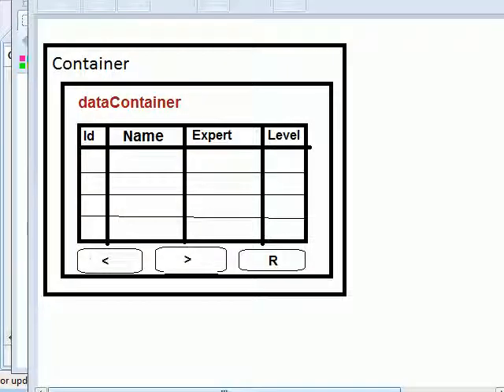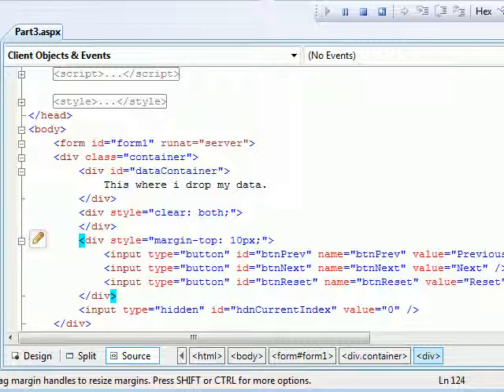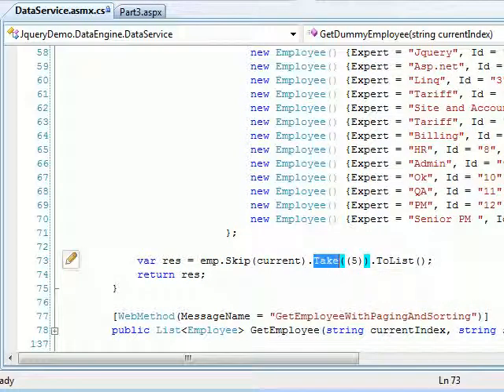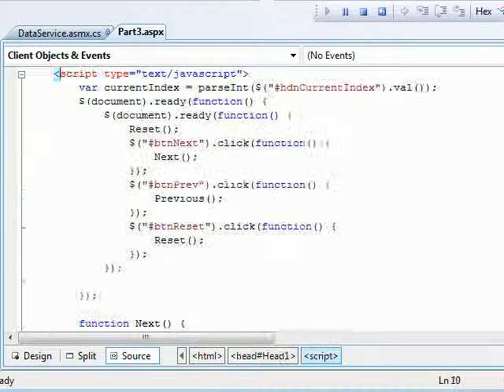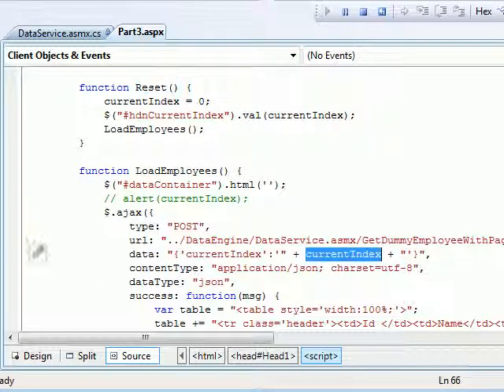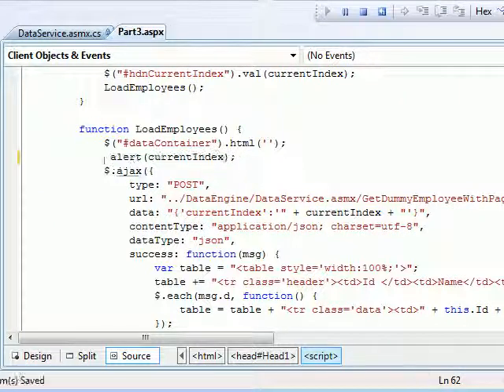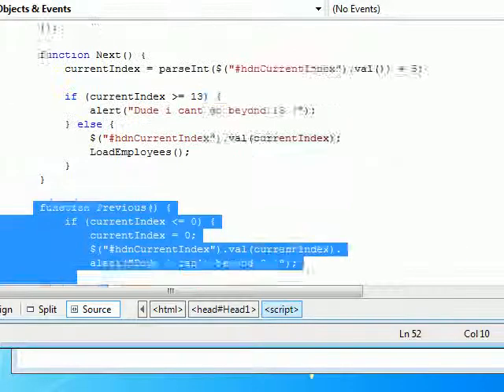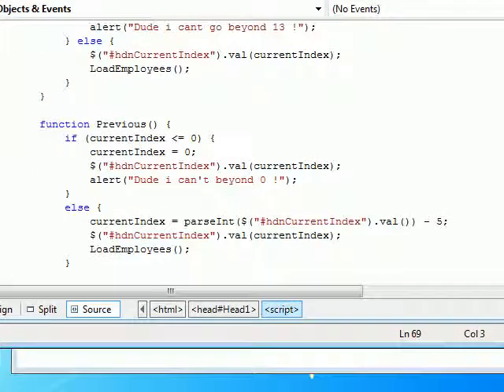How to bind gridview using jquery and webservice Part 4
This video explains how to build the gridview and perform paging from the scratch using jquery Ajax Call, Web service, Pure HTML and all steps are done completely from the scratch.

please follow the given steps in order to complete this.
1. Create a asp.net web service and this time we are fetching the data hard coded collection of dummy objects.
2. Prepare a Ajax call to make a service
3. Fire the Ajax request on page load
4. Get the Json object back from the Ajax Request
5. use javascript and HTML and for each logic to render the grid.
6. Configure Paging

hope this helps. In case of any queries please let me know your thoughts via comment.